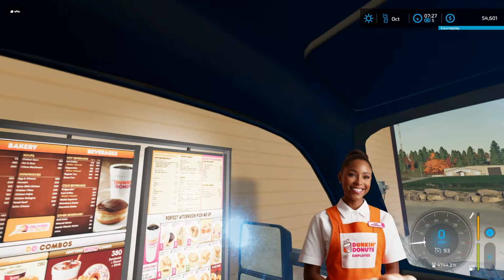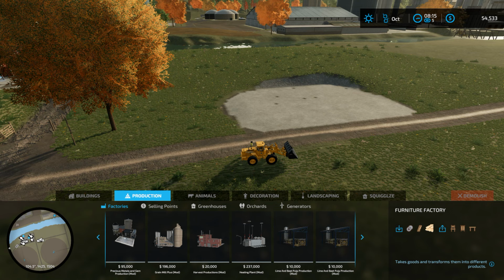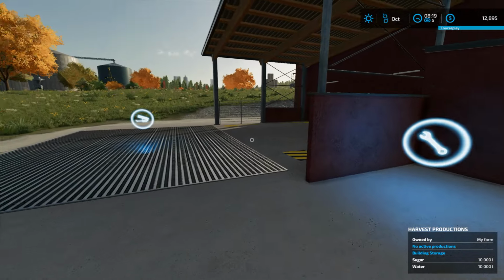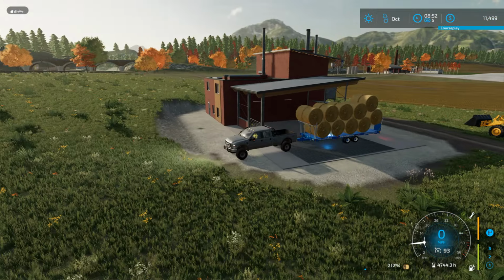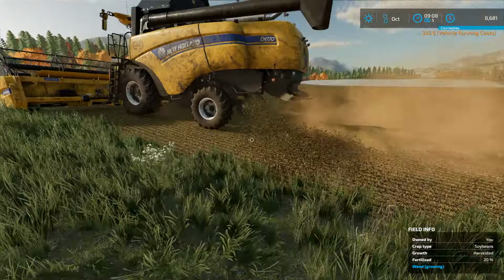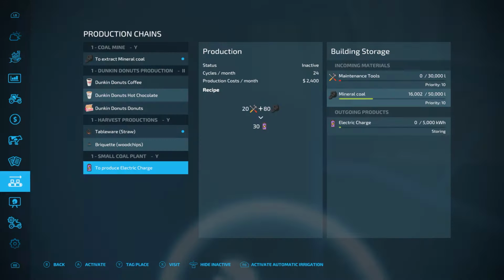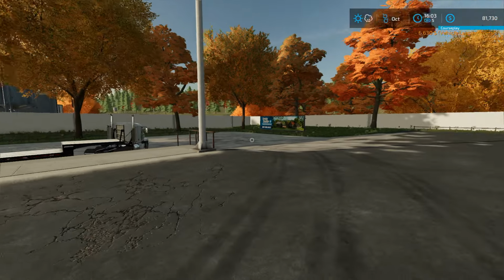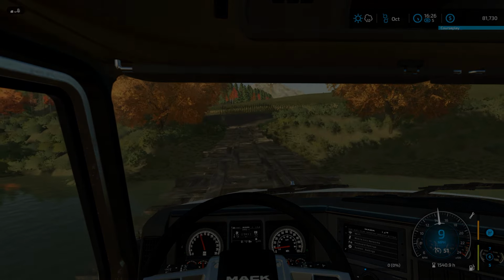The Collapse on Evergreen Valley | THE MINER | FS22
As we take on bigger projects here on The Miner, we have to upgrade some of equipment.

In this new series we take a look at a man that grew tired of the everyday farming life so chose to risk it all in the coal mine industry.  This is the story of "The Miner".

Be sure to keep up with the channel by joining our Discord

or becoming a channel member by clicking JOIN